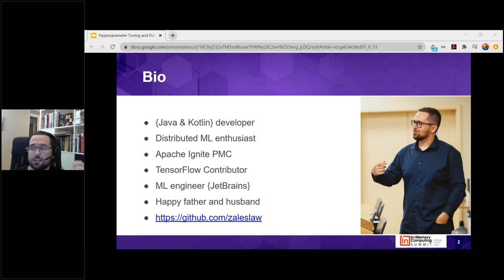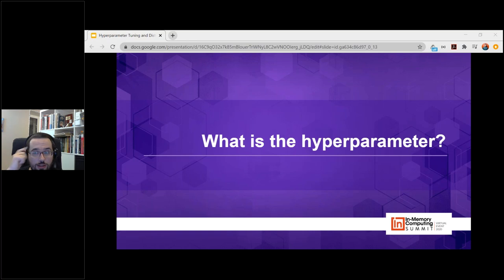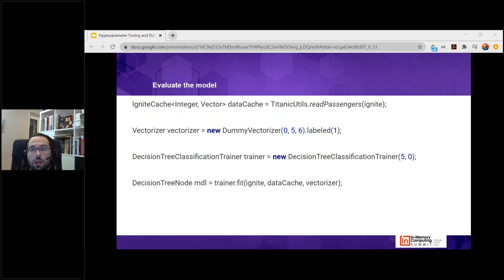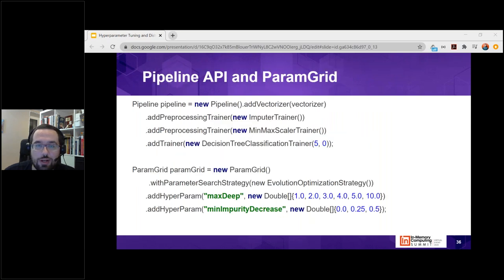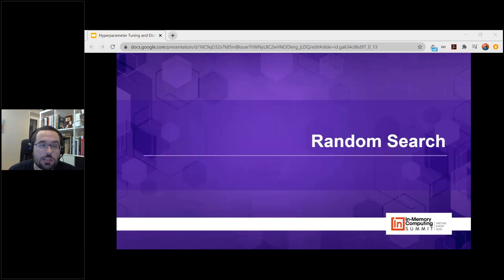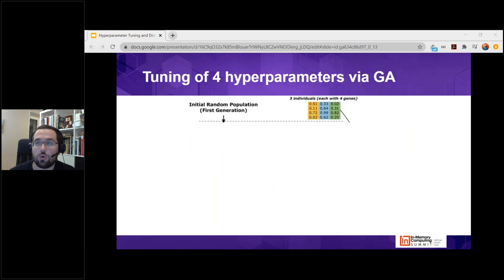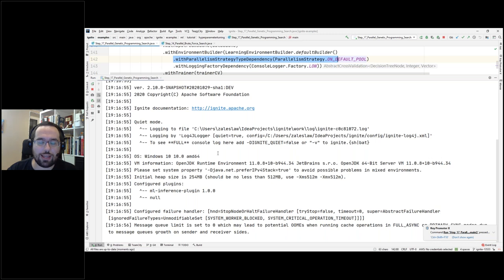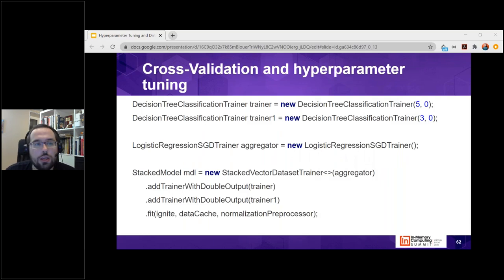Hyperparameter Tuning and Distributed Stacking with Apache Ignite ML (IMC Summit 2020)